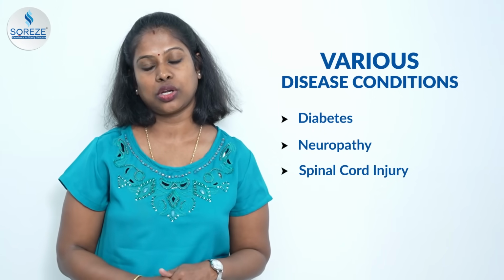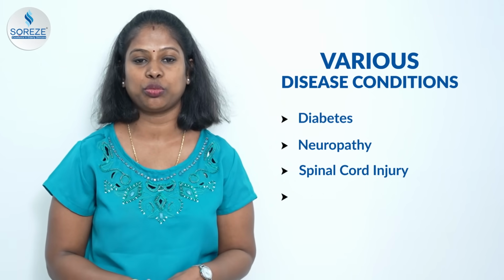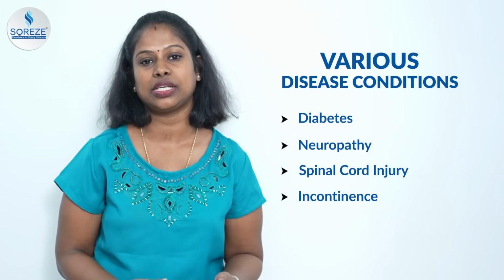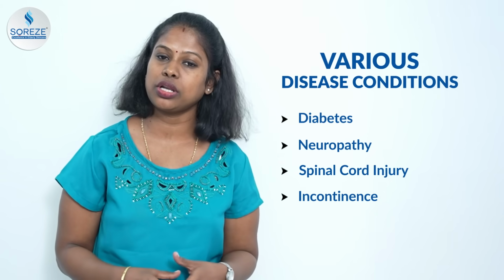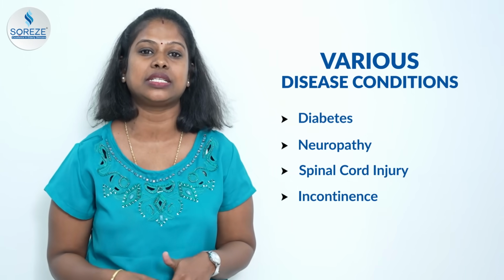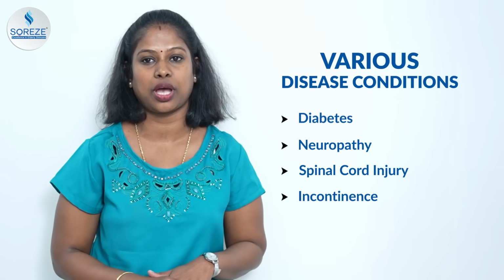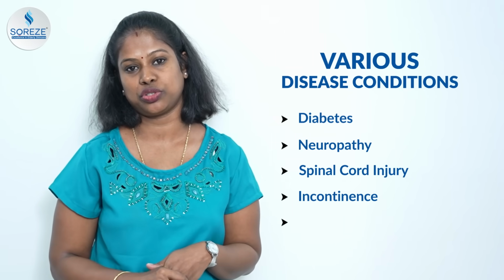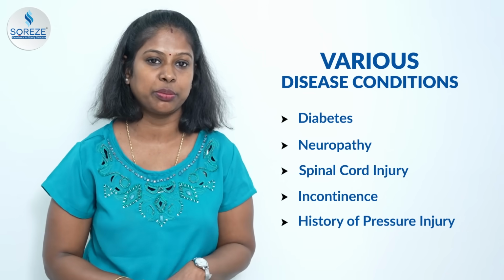What Are Bedsores? Causes, Prevention & Treatment Tips I Bedsore Gel I Soreze Bedsore Gel & Spray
Bedsores, also known as pressure ulcers, are painful skin conditions that can develop in bedridden or immobile individuals. This video explains what bedsores are, their common causes, and how to prevent and treat them effectively.

🩺Nursing and Health Care Expert from Mumbai, Savita Manvel explains practical tips for better care and skin protection to ensure comfort and healing. Watch now to gain valuable insights for managing bedsores.